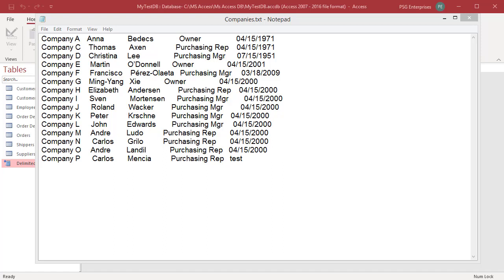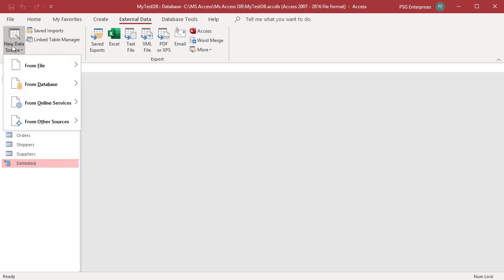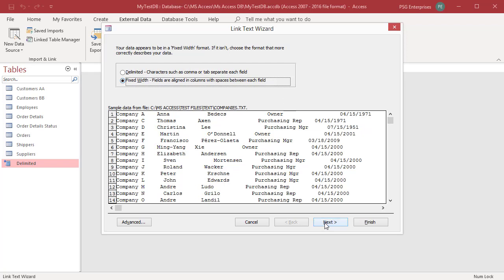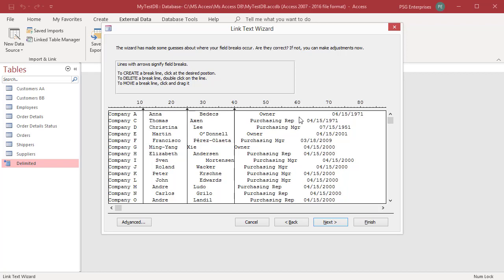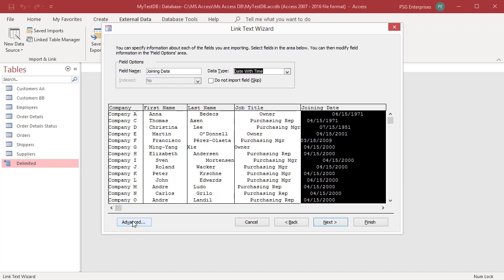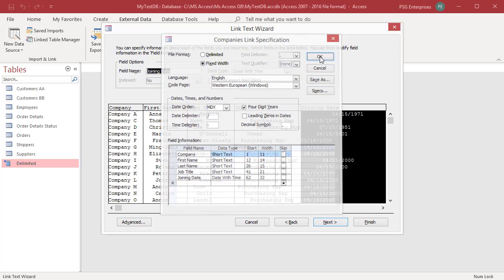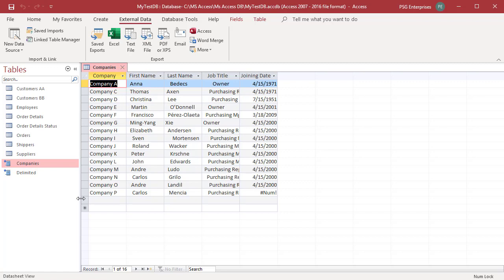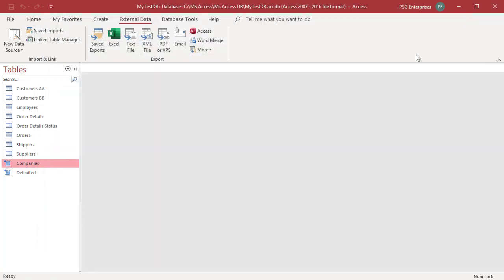How to Link a Fixed width Text file to a Table in MS Access - Office 365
This video explains how to link a MS Access Table to a fixed width text file. MS Access only establishes a link to the text file data but data is not copied to Access database. MS Access creates a linked table and using datasheet view you can view the data in the text file. Any changes made to text file will be reflected in MS Access linked table. The data can not be changed using MS Access and if you try to change the data an error message is displayed.